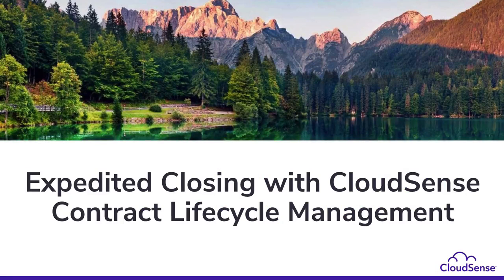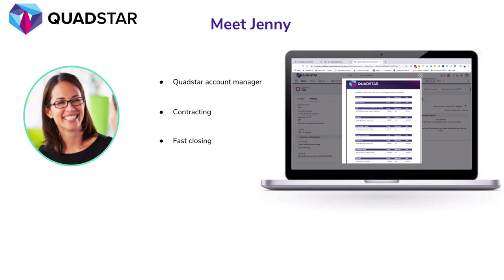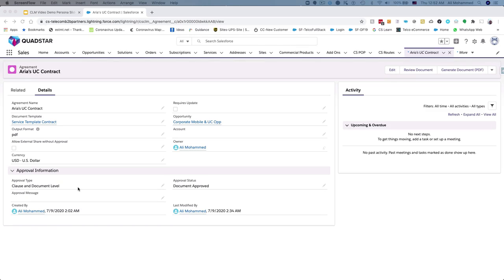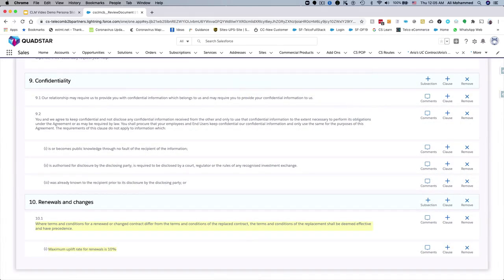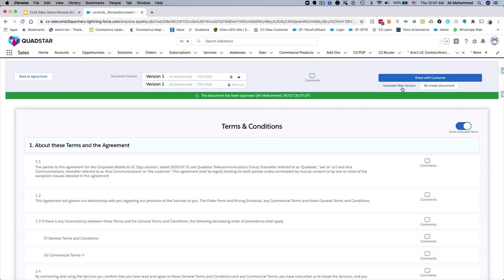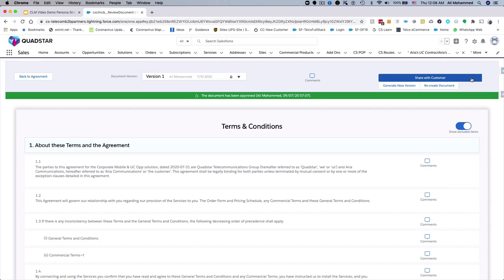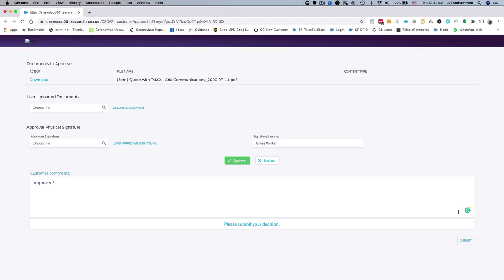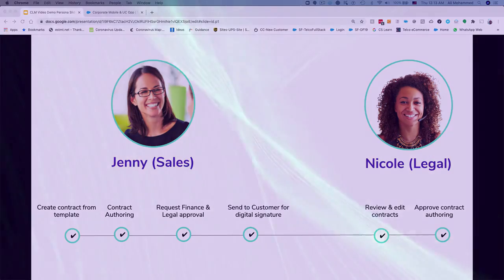Contract lifecycle management in Salesforce - Contract Lifecycle Management demo | CloudSense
Want to close more B2B deals and increase the efficiency of your sales teams?

If your sales teams are being held back by manual processes and deals are taking too long to close, the CloudSense end-to-end quote to cash solution is purpose built for telecommunications and media companies, and can help you overcome delays or delays with:

- Manual processes
- Standards & compliance
- Approval and sign-off delays
- Creating branded documents
- Digital signatures

In this demo, using the example of a telecommunications company, we walk you through the process of effortlessly creating a new contract from a template, contract authoring, requesting finance and legal approval, generating professional branded docs (that are on-brand) and sending contracts to customers using digital signatures.

CloudSense contract lifecycle management is the perfect solution for the telecom industry and is already used by some of the world's largest communications companies to sell B2B services and solutions.

If you need to manage all your offerings, services, pricing and business rules from a single platform, contact CloudSense for more information about our business support system